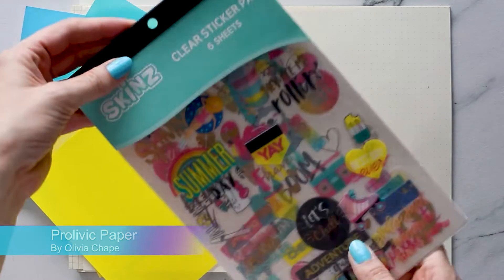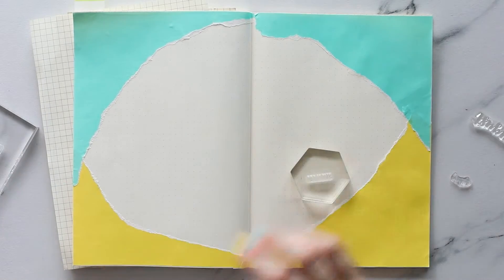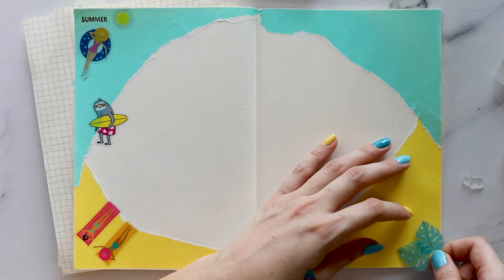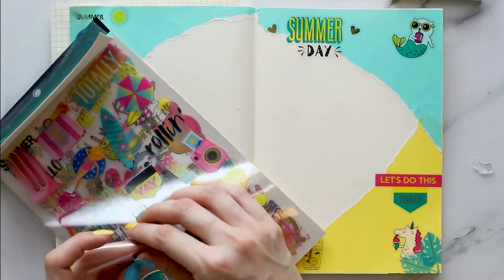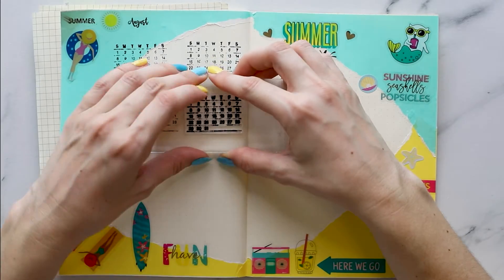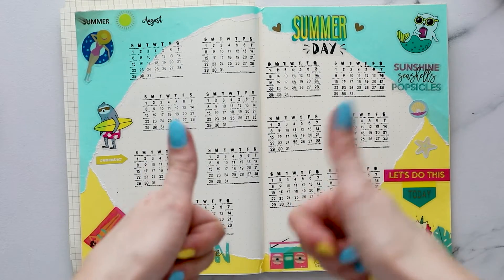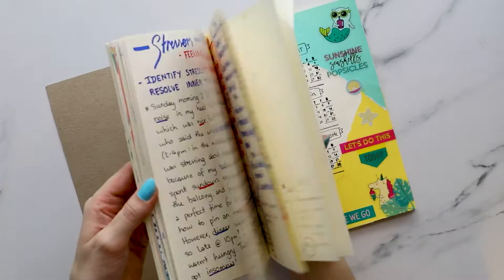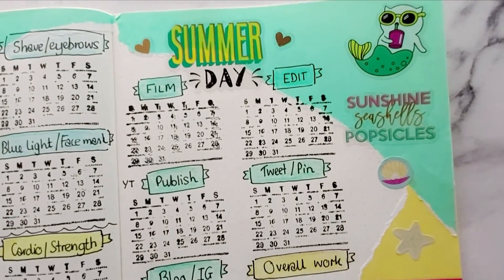PLAN WITH ME // A5 Bullet Journal Habit Tracker // August 2021 // Summer Beach Theme Spread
Bujo social media habit tracker.  What do you track in your habit tracker?  In this bullet journal layout, I show how I track my self-care, exercise, and social media.

Skip to see...
00:00 How I created my beach themed spread
08:03 How I decided which habits I wanted to track
09:50 My finished planner spread

🎵 **MUSIC CREDITS**

Names of songs used:
- memories
- cute

- Scary Island